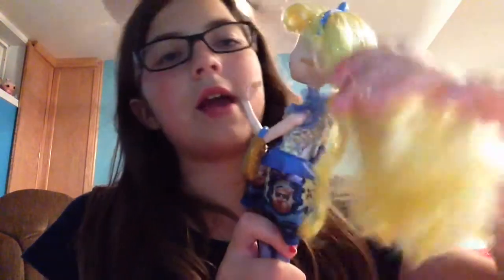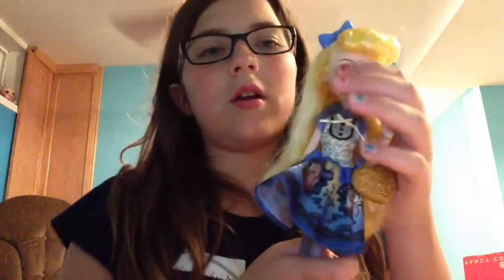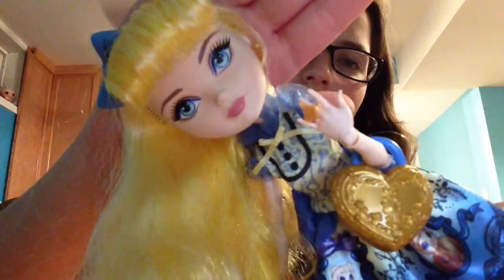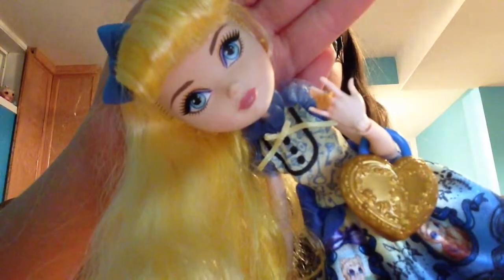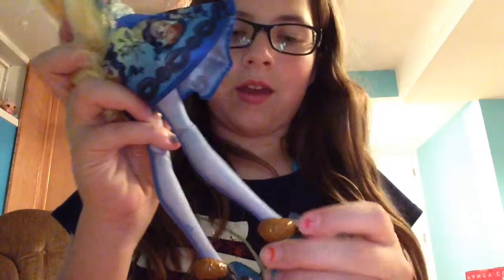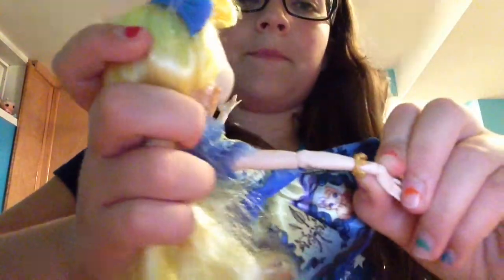Review of Ever After High Blondie Locks